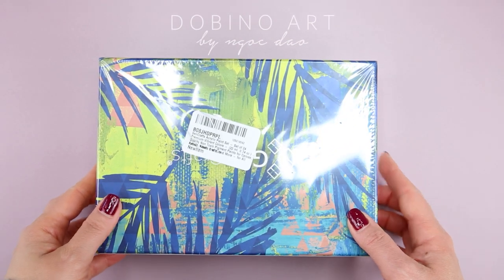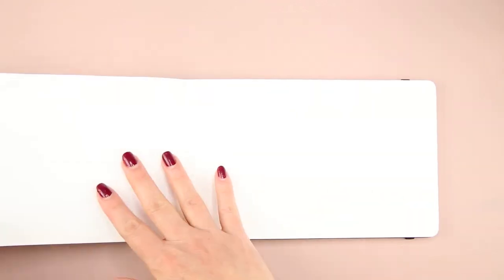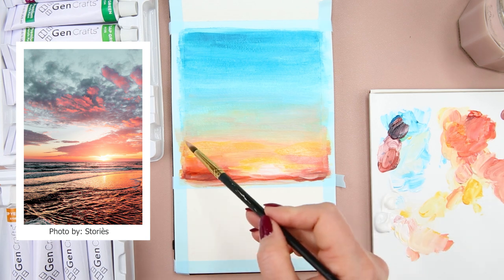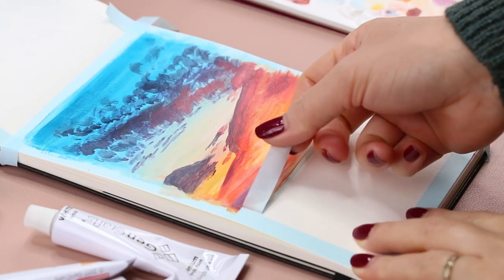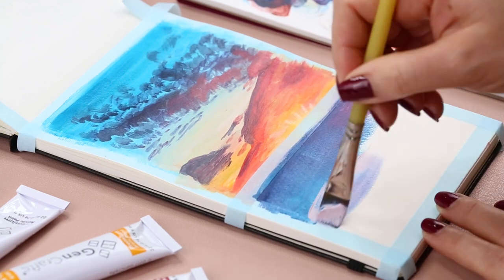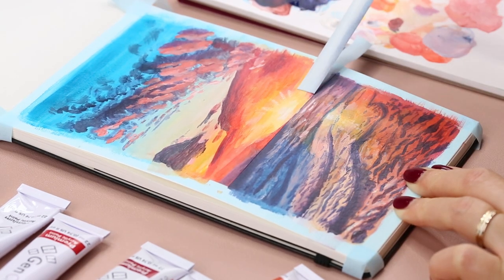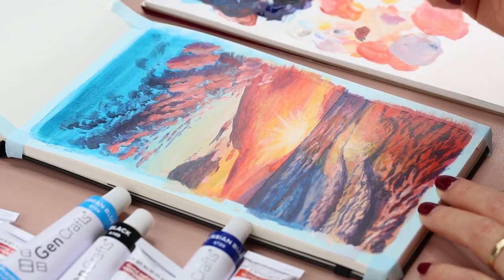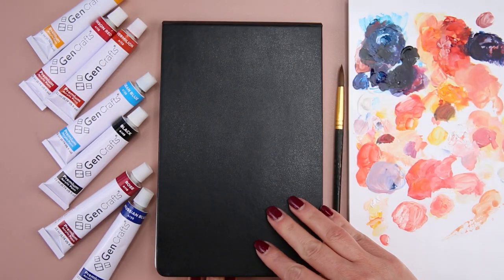Trying out GenCrafts Acrylic 24 Colors Set + Painting Tutorial: Sunset Beach - Sketchbook idea 38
Hello friends, I hope you are all doing well. Thank you for joining me in today’s video. Today, I’m testing out a new acrylic paint set from GenCrafts. In this video I will do an unboxing, swatching and painting test of this gouache set. Please feel free to give this sunset on the beach painting a try if you like. I have links for where you can get this acrylic set down below along with other art supplies, my filming and editing tools that I use for this video if you are interested. I hope you enjoy this calming video even if you don’t paint! Thank you GenCrafts again for sending me your art supplies!

I wish you a wonderful day! Take care and I hope to see you in my next video!😊💕

☕ You can now support my art with just a cup of coffee

✨ Filbert brush
✨ Flat brushes
✨ Washi tape
✨ Black marker
✨ Brush cleaner
✨ Paper Palette
✨ Cotton cloth for cleaning brushes
✨ 2 jars of water for cleaning brushes

🎥 MY FILMING & EDITING TOOLS:
✨ MACRO LENS
✨ ZOOM LENS
✨ STUDIO LIGHTS
✨ EDITING SOFTWARE

📷 Reference Photo by Storiès @allthestories
 from  @unsplash_